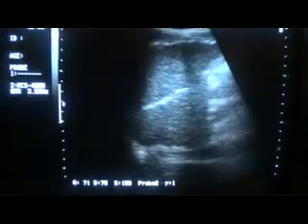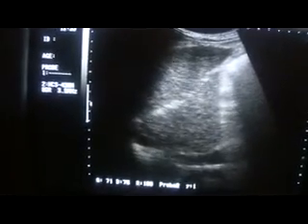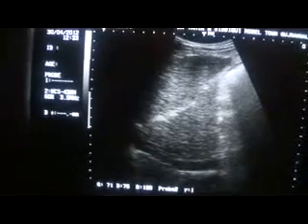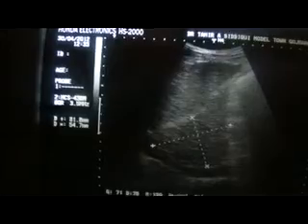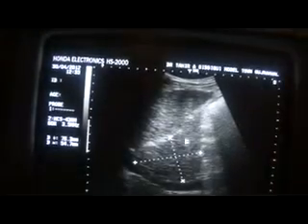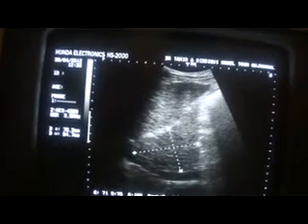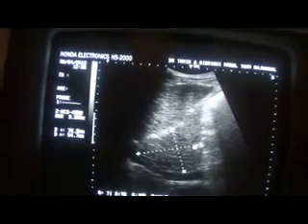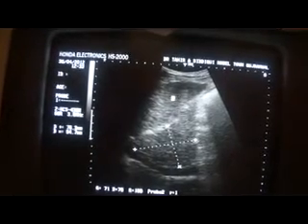ultrasound: HYPERPLASIA of CAUDATE LOBE in cirrhotic liver: no 2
by